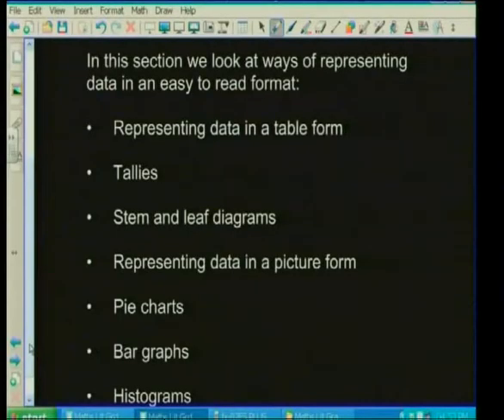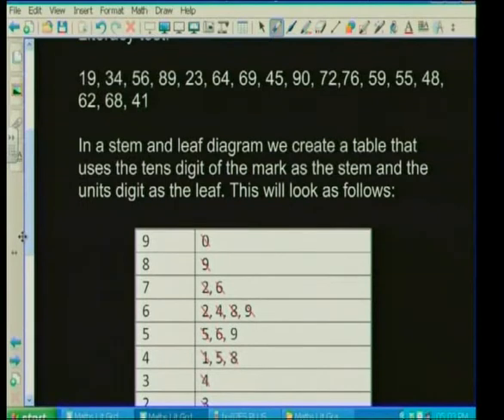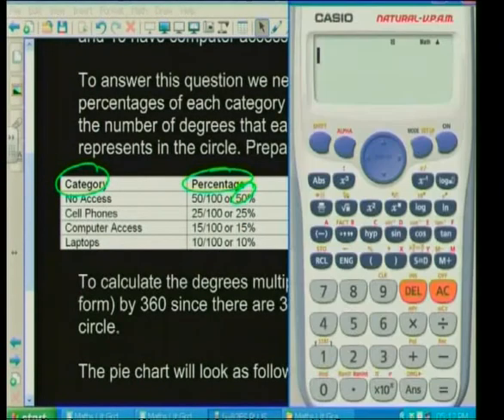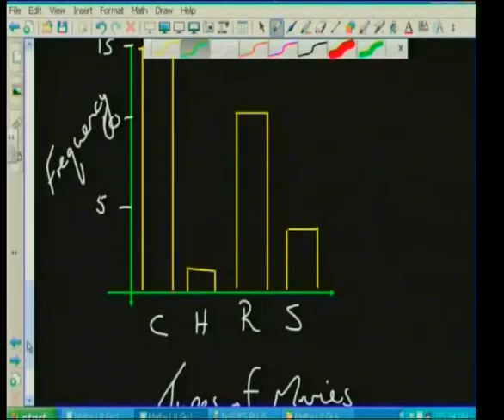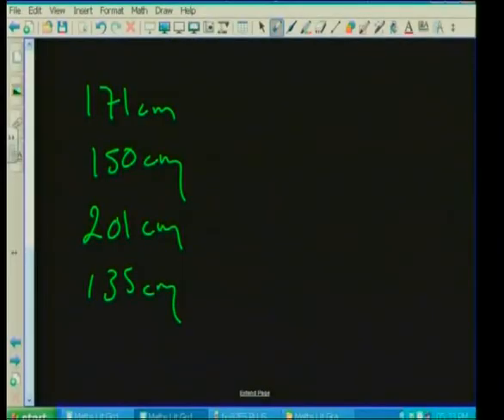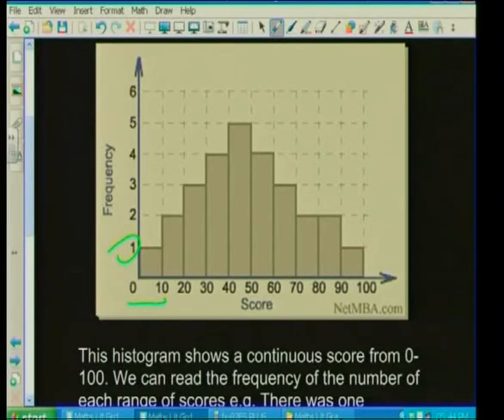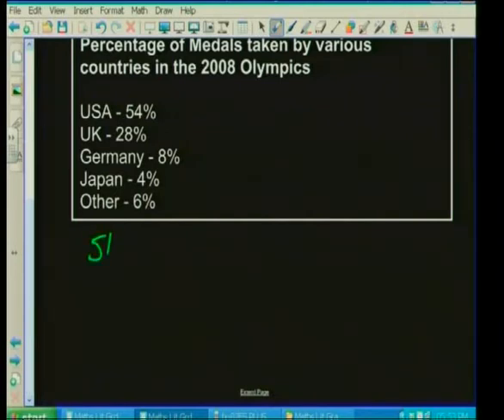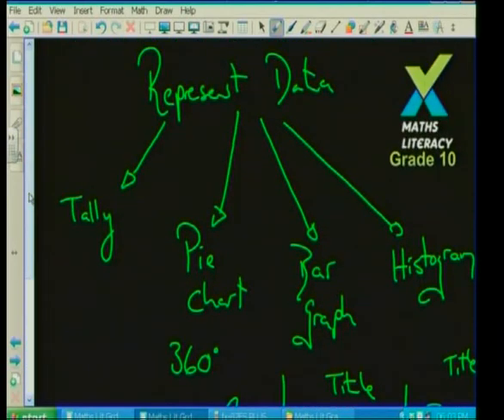Representing Data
Natural Sciences.